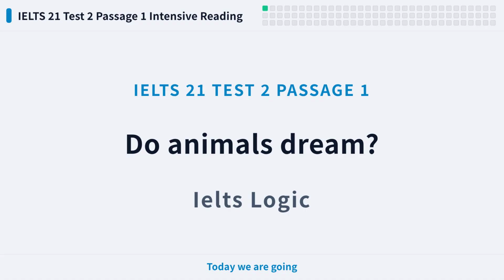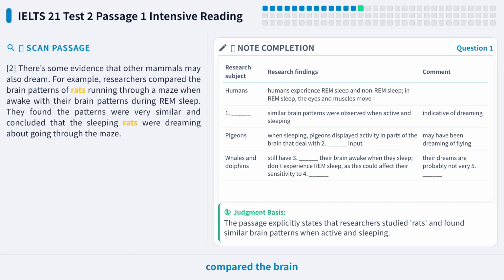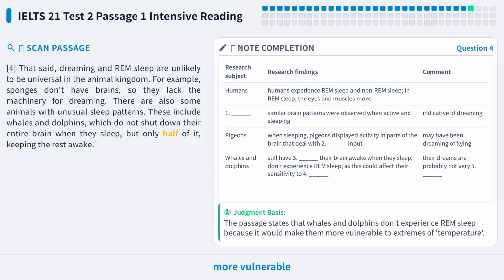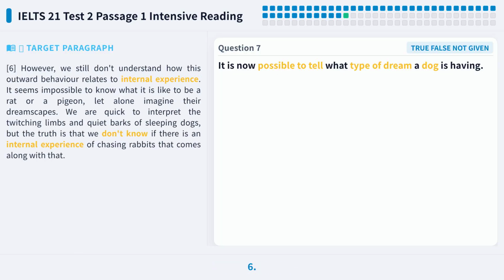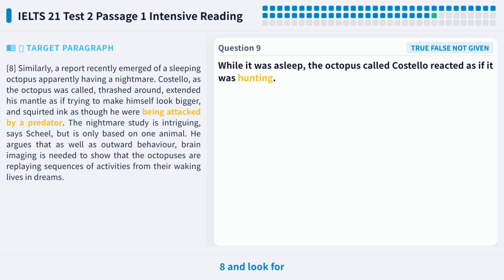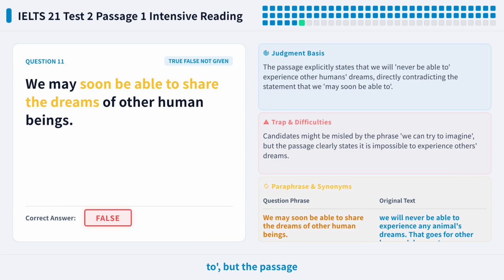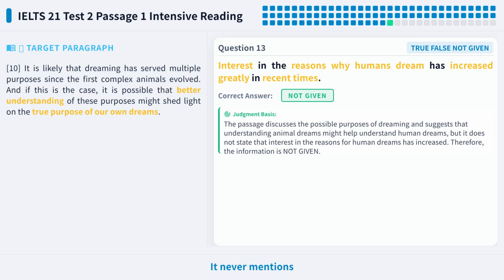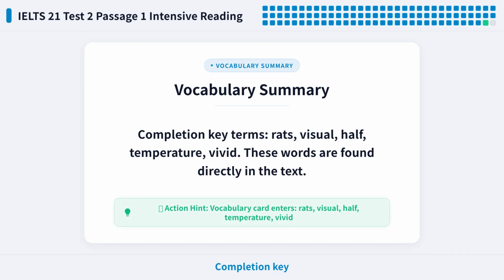IELTS 21 Test 2 Passage 1: Do Animals Dream? – Intensive Reading & Question Breakdown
Welcome to our IELTS Reading intensive training video! In this session, we dive deep into IELTS 21 Test 2 Passage 1, titled "Do Animals Dream?" This fascinating scientific article explores the latest research on sleep and dreaming across different species, from rats and dolphins to octopuses and dogs. The passage examines how brain patterns during REM sleep relate to memory consolidation, the unique sleep adaptations of marine mammals, and the intriguing possibility that animals may experience vivid dreams. We also look at groundbreaking studies on octopus behavior during sleep and what they reveal about the evolution of dreaming. Whether you're aiming for a Band 7 or higher, this video will equip you with the skills to tackle both table completion and true/false/not given questions with confidence.

In this video, you will learn:
- How to quickly locate answers for table completion questions (Q1–Q5) using keyword scanning and direct text extraction.
- Proven strategies for true/false/not given questions (Q6–Q13), including how to distinguish between synonym replacement, logical comparison, and keyword location.
- Techniques to identify when a statement matches the text exactly (True), contradicts it (False), or is not mentioned (Not Given).
- How to spot common traps like partial matches and implied information.

Key vocabulary and synonym pairings covered in this video:
- Dreaming about past experiences ↔ replaying events in dreams helps integrate memories
- Scheel believes more research is needed ↔ brain imaging is needed as well as outward behavior
- Rats, brain patterns, visual information, half of the brain, temperature extremes, vivid dreams, hunting, hearing, interest increased greatly

Video Timeline:
00:00 Introduction
00:10 Question Type Overview
00:39 Full-text Structure
01:12 Chart Fill-in-the-blank
01:20 Q1 (rats, brain patterns)
01:46 Q2 (processing, visual information)
02:19 Q3 (whales, dolphins, keep awake)
02:46 Q4 (extremes of, temperature)
03:17 Q5 (less, vivid)
03:45 Q6 (dreaming about past experiences, lasting memories)
03:58 Paragraph & Question
04:28 Q7 (possible to tell, dream type)
04:38 Paragraph & Question
05:04 Q8 (David Scheel, documentary, influential)
05:18 Paragraph & Question
05:58 Q9 (hunting)
06:08 Paragraph & Question
06:33 Q10 (Scheel, more research, dreams)
06:44 Paragraph & Question
07:10 Q11 (may soon be able to, share the dreams)
07:20 Paragraph & Question
07:50 Q12 (hearing, dreams)
08:03 Paragraph & Question
08:36 Q13 (interest has increased greatly)
08:48 Paragraph & Question
09:24 Summary
09:30 Tricks
10:10 Question
10:18 Vocabulary Summary
10:52 Ending

Study Advice: For best results, watch this video in two passes. First, listen to the full explanation without pausing to understand the overall structure and logic. Then, rewatch each question segment, pausing to read the relevant paragraph in the passage yourself before hearing the answer. Practice identifying the three question types (synonym replacement, logical comparison, keyword location) on your own with other passages. Don't forget to review the vocabulary summary at the end—these synonym pairs are gold for both reading and writing.

Share your score goals in the comments below—we'd love to hear from you!